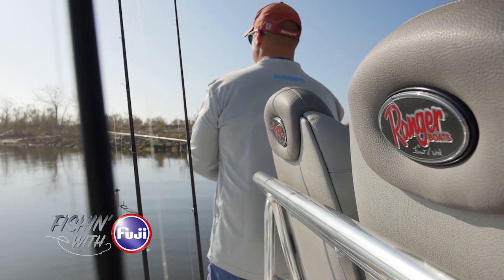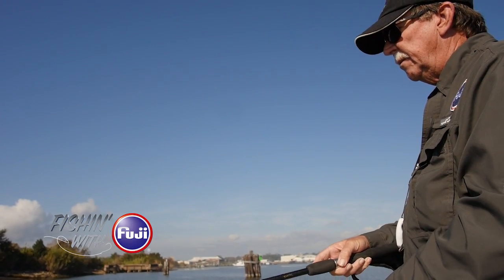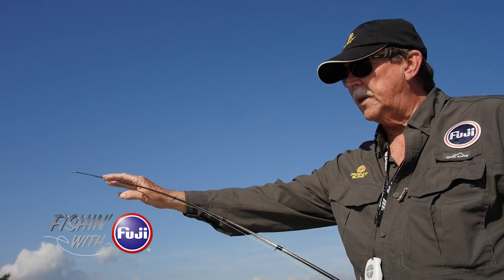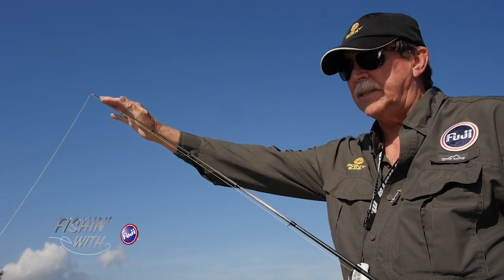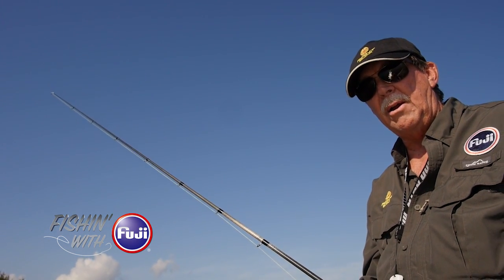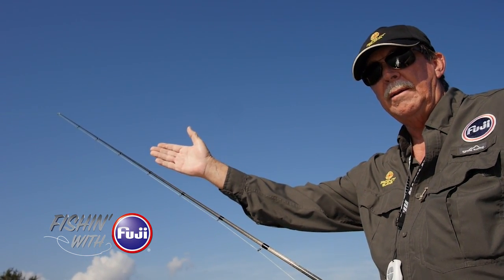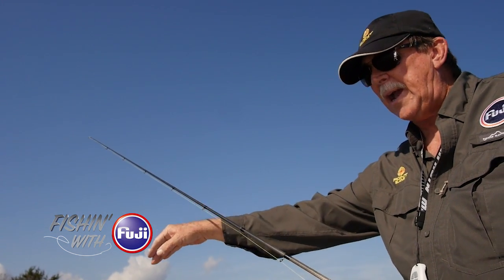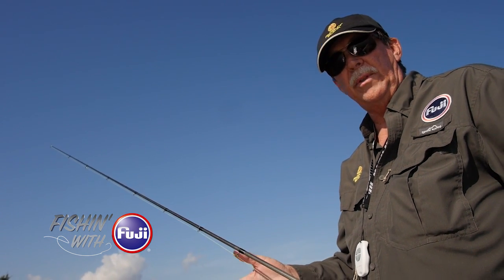How to Choose the Right KR Stripper Guide: Size and Position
A look at the size and position of Fuji's KL-H High Frame Stripper Guides.